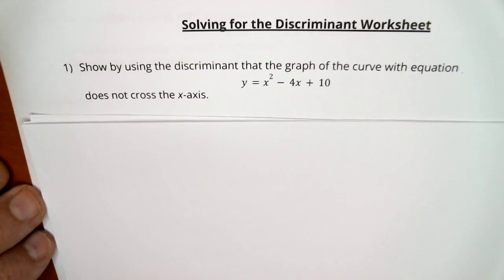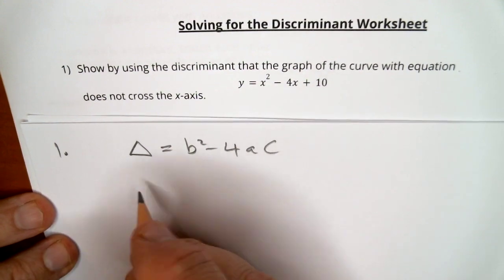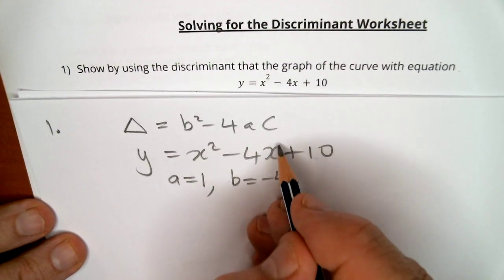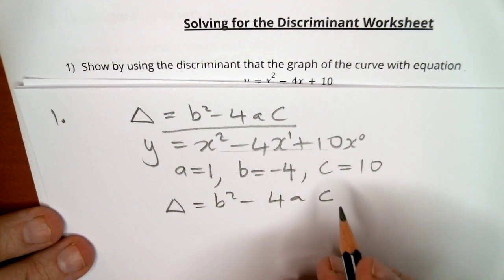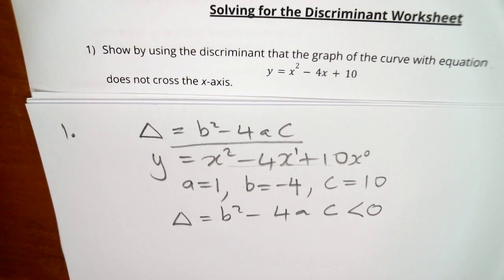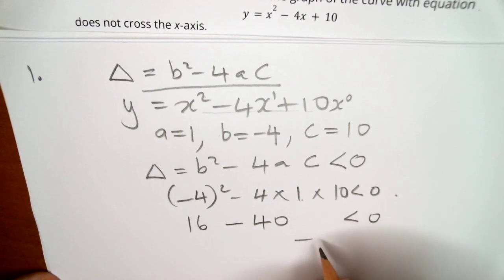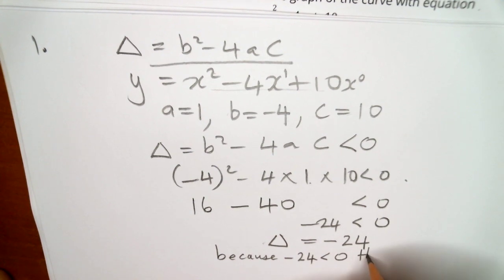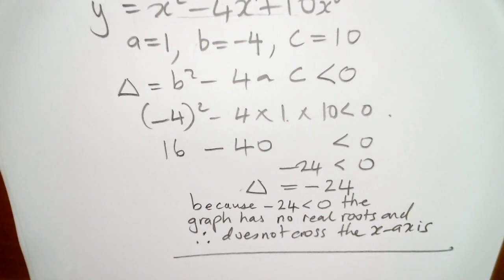Discriminant W:S Q1